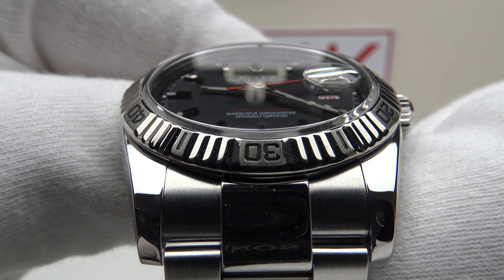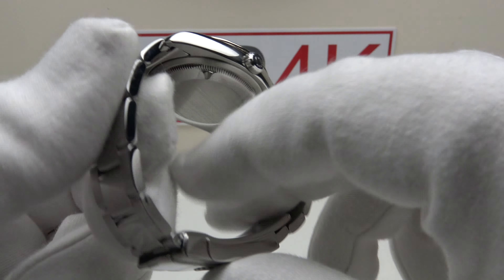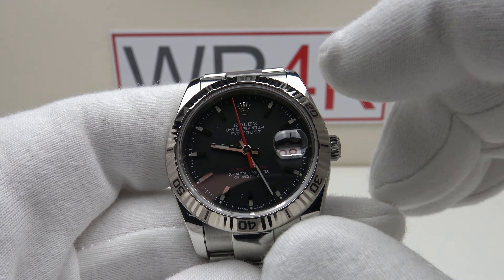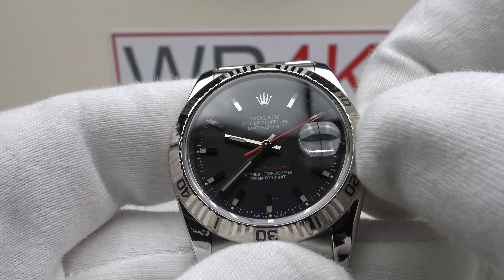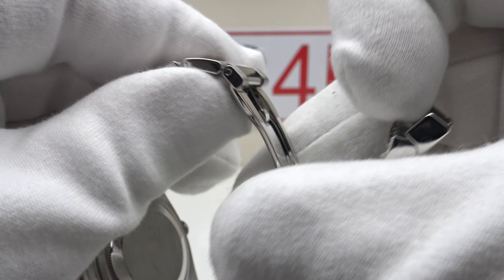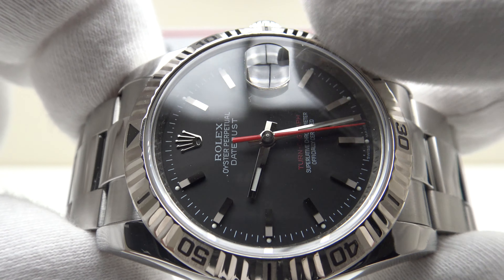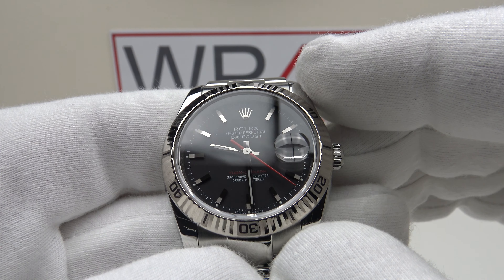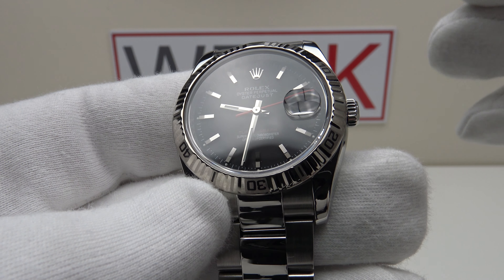Rolex Datejust Turn-O-Graph 116264 4K Watch Review